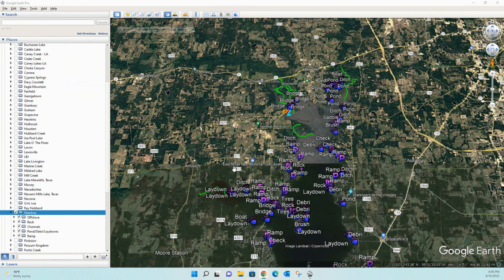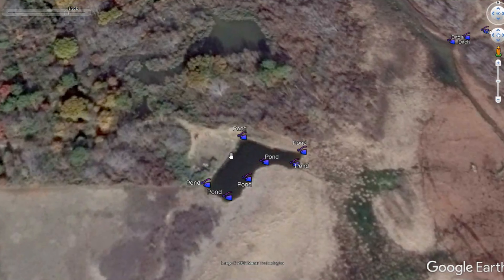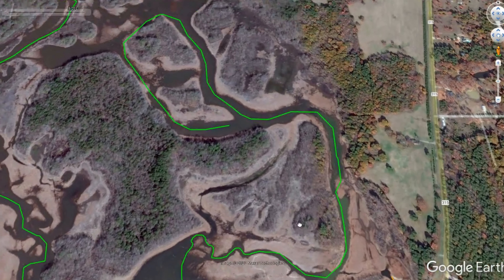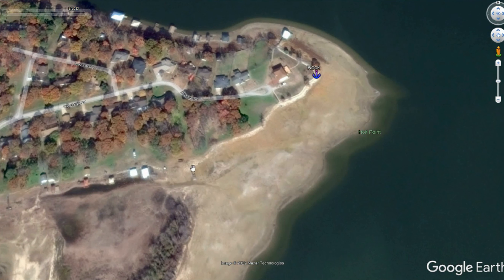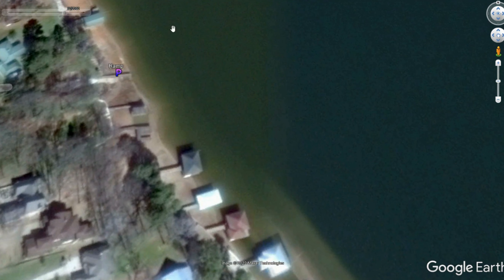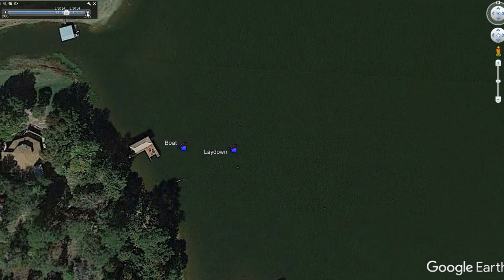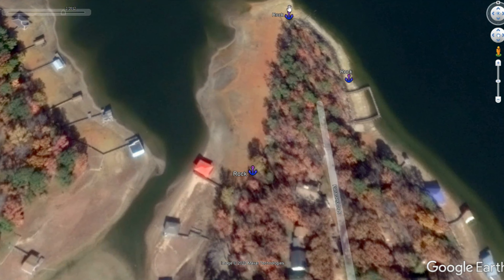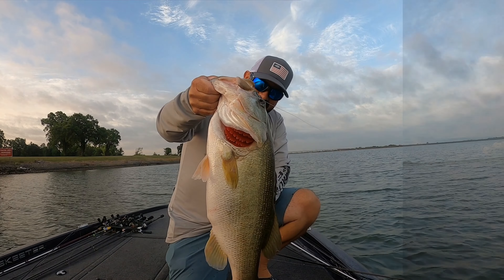Lake Palestine - Lake Breakdown - FINAL - Find the Bass Fast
This is our final google earth video of a series we will do on Lake Palestine in east Texas.  This lake has lots of fishing opportunities to offer and we are going to see what we can uncover using google earth.

Tight Lines!

Tyler